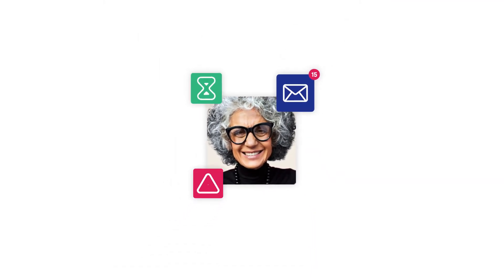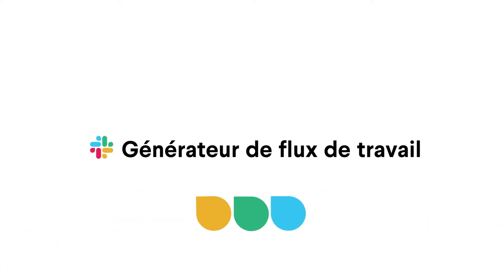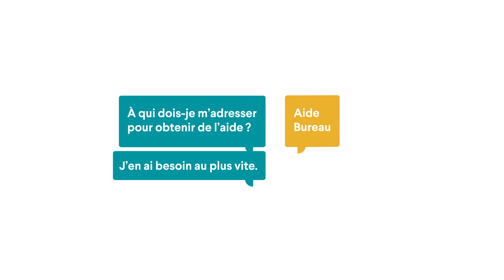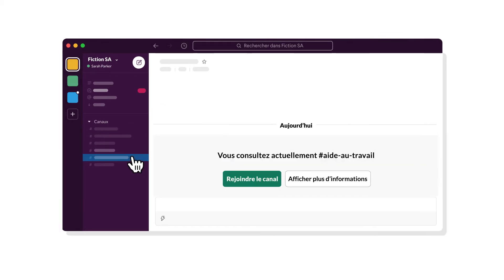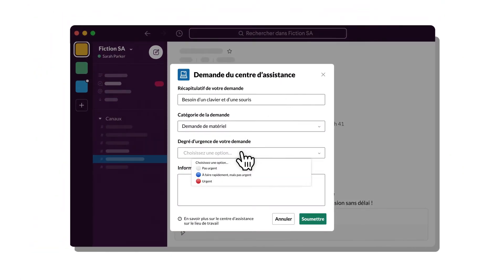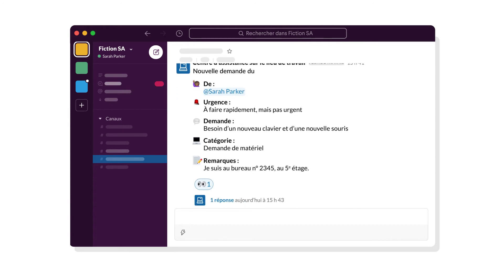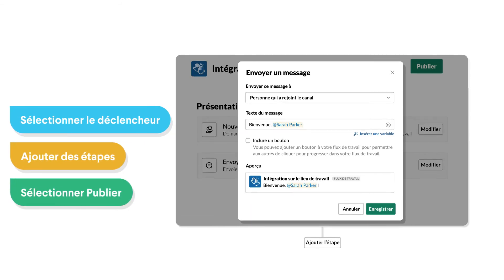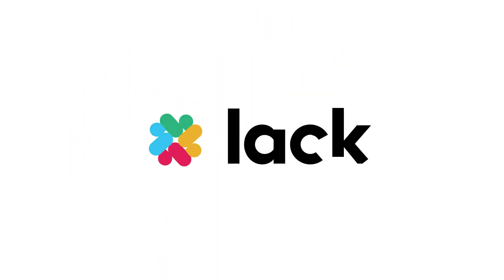Générateur de Flux de Travail: Automatisez les Processus de Routine dans Slack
Le générateur de flux de travail est un outil visuel qui permet à n’importe quel utilisateur Slack de créer en l‘espace de quelques minutes des flux de travail personnalisés qui automatisent les processus de routine.

Tout ceci est effectué dans Slack, où vos équipes travaillent déjà.